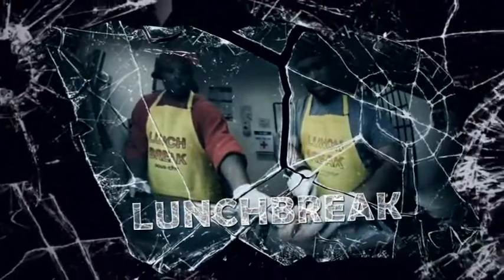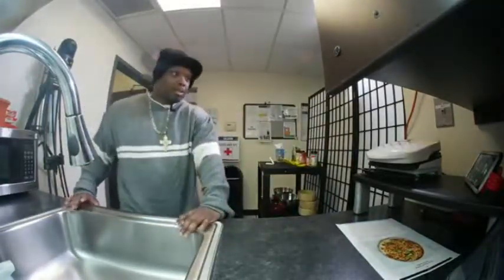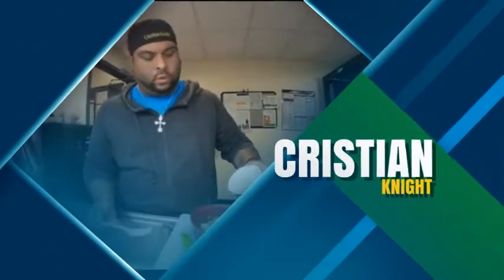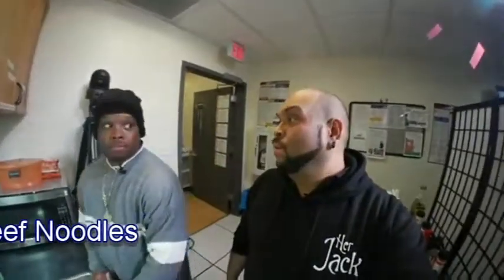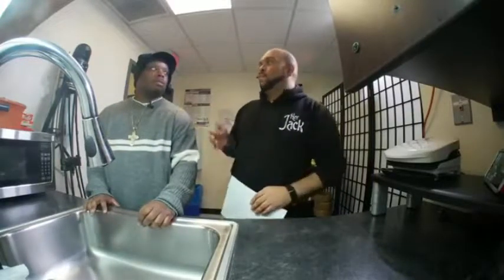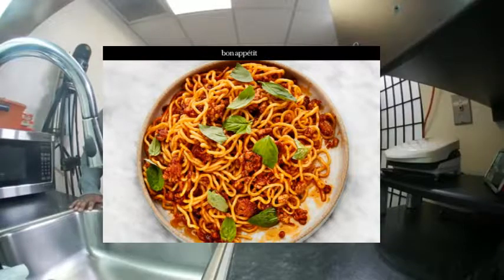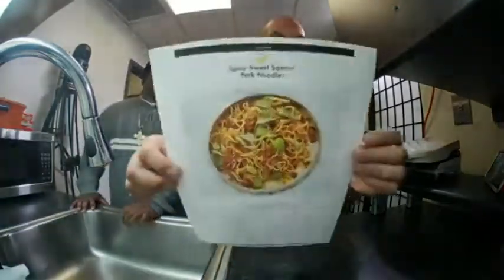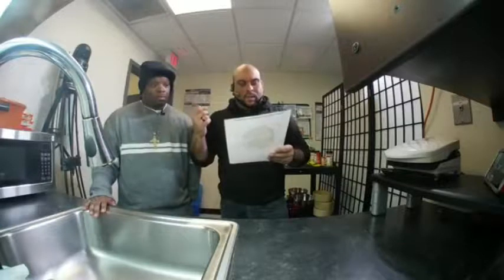EP29 | SWEET AND SPICY BEEF NOODLES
LUNCH BREAK - SWEET AND SPICY BEEF NOODLES- EP29
This recipe was made with substitutes from the original recipe called "Sweet & Spicy Sambal Pork Noodles". We take ramen noodles and add ground beef instead of pork, season it with olive oil, parsley flakes, garlic powder, basil, red hot pepper, black pepper, sugar, soy sauce, and tomato sauce. We use the grill to cook the ground beef and the microwave to cook the noodles and the sauce.

Bringing you the foods you can make while during your break at work for lunch. "Don't settle for less, always make it your best"

Credits "LUNCH BREAK" was created by Antonio Collado 'aka' Cristian Knight
Edited by: Antonio Collado 'aka' Cristian Knight
Video Credit: Antonio Collado 'aka' Cristian Knight
- "buddy"
Photo Credit: GOOGLE Images

Thank You's
Facebook LIVE, Foodplus Supermarket, Samsung 360 Camera, George Foreman Indoor Grill, Dollar Tree, Queens Public Television